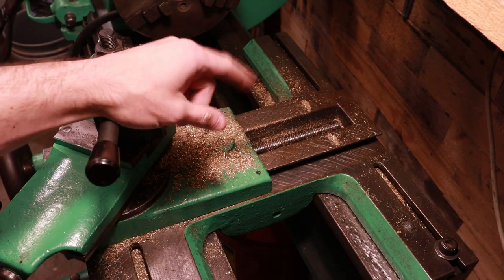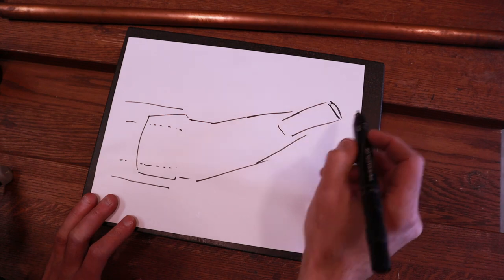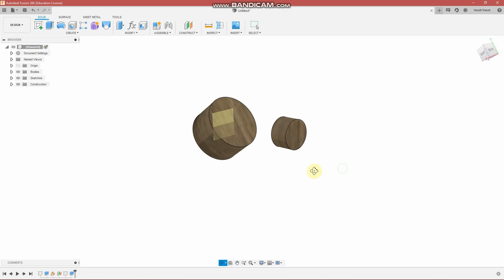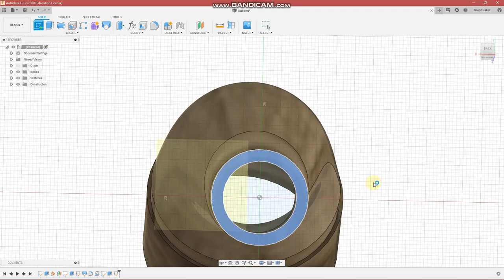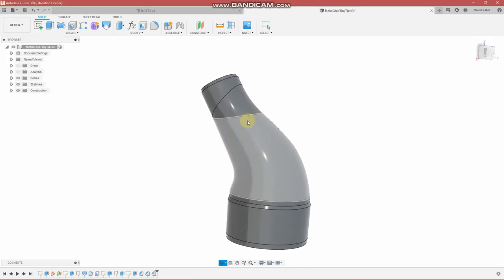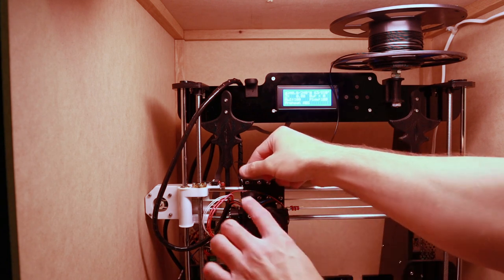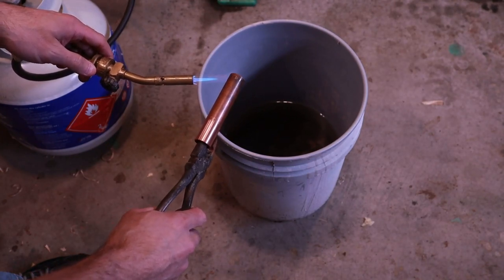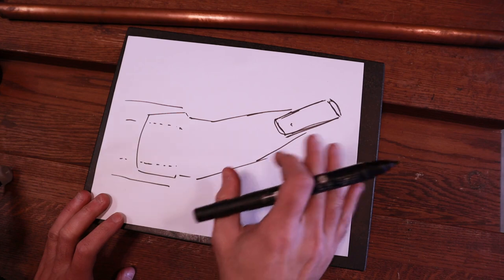✏ How to Design, Sketch & Print One of These Yourself!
I have two great shop vacs, but the attachments just don't work for metal chips on my lathe.  So in this video I'll go through the ENTIRE process of creating our own dedicated attachment to deal with this type of a mess and many others that require you to get into those tight spots.

I could simply show the part and how it works, but 3D printing is becoming more popular these days, so I wanted to take the time to show everyone how easy it can be to go from Concept to Sketch to 3D Design to Printing and then using the part you created all in one condensed video.

I truly hope you can learn something from this video.

Detailed Timestamps:

0:00 - The concept
1:23 - Limitations of 3D printing
2:24 - Hand sketch
4:29 - 3D modeling in Fusion 360
5:48 - Planes
6:19 - Project
7:12 - Loft
7:50 - Loft along path
12:35 - Analyze for 3D printing
14:32 - Save for 3D printing
14:58 - 3D Printing software
17:08 - Printing prep
20:10 - Part finished
20:32 - Pipe doesn't fit
21:50 - Shape the pipe
23:14 - Assemble
23:27 - Test
24:16 - Does it work?
25:09 - SUBSCRIBE!
25:25 - Bloopers...